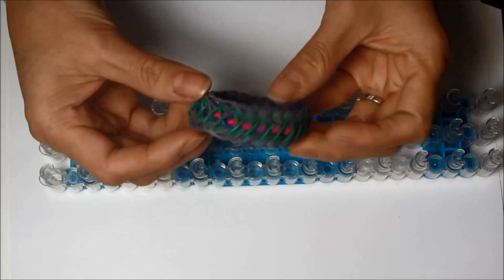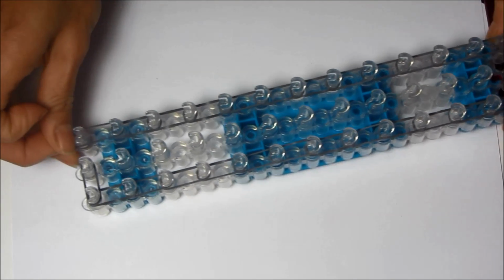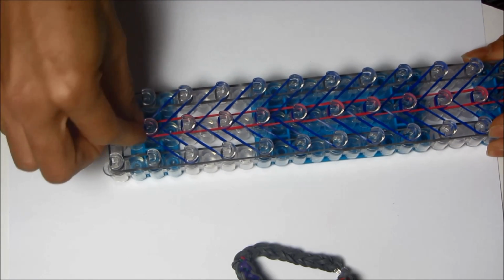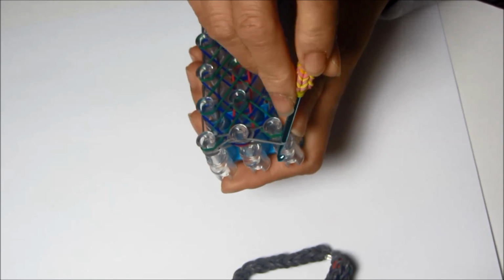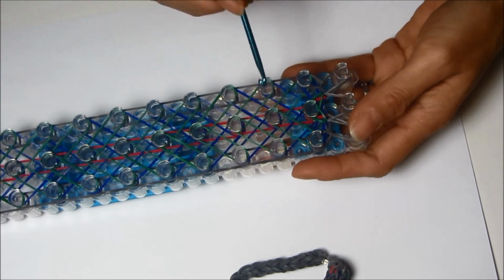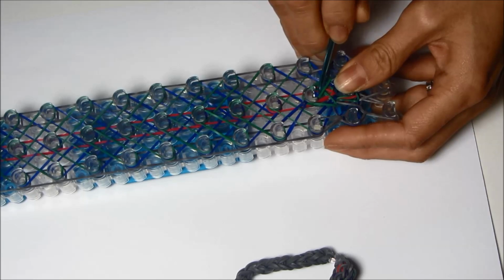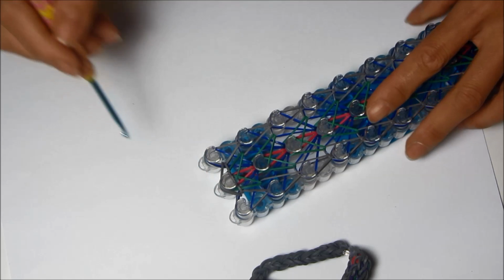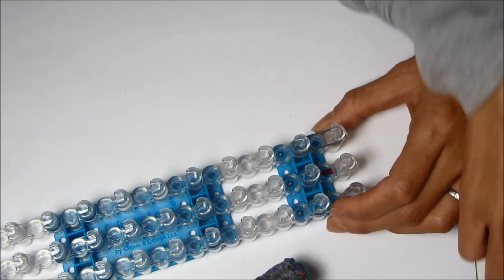Loom Bands FEATHER BRACELET: How to Make it Tutorial / Design (Gumičky návod)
Learn how to make Feather Bracelet Rainbow Loom Tutorial. Loom bands Gumičky návod